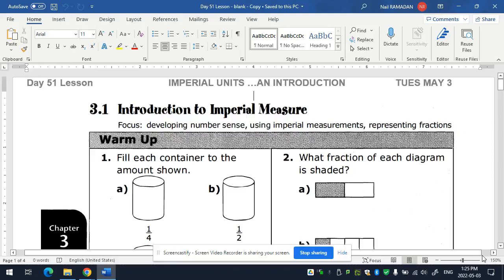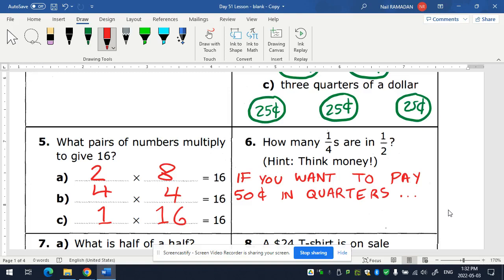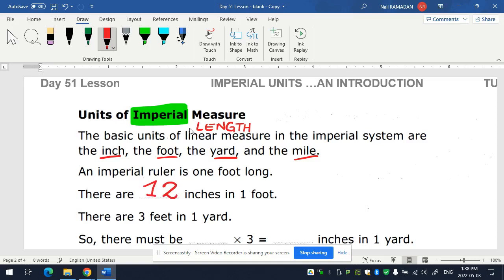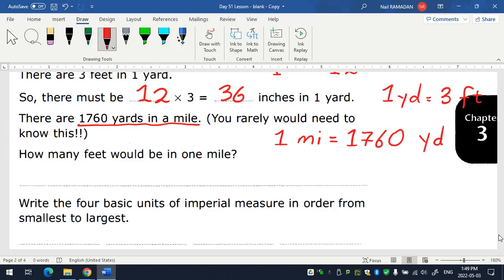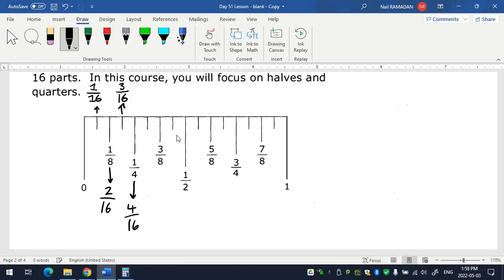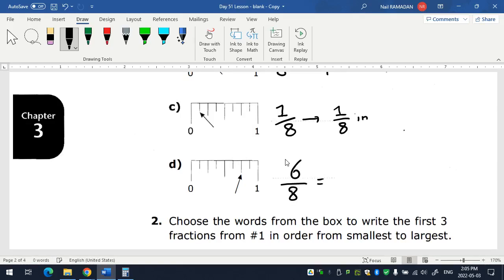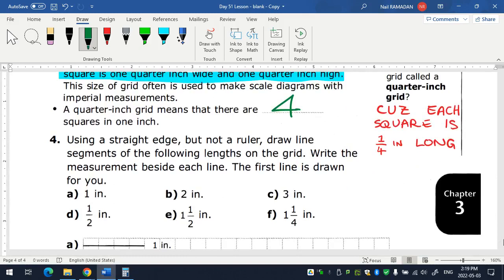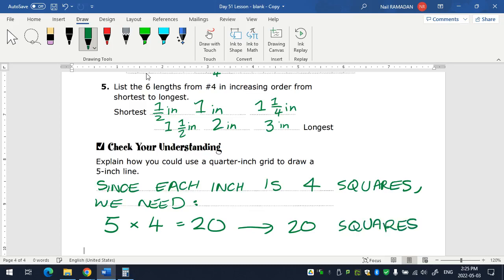Day 51 Lesson - intro to imperial units